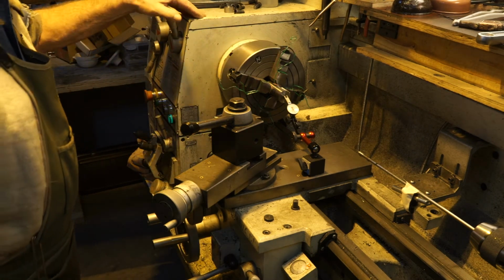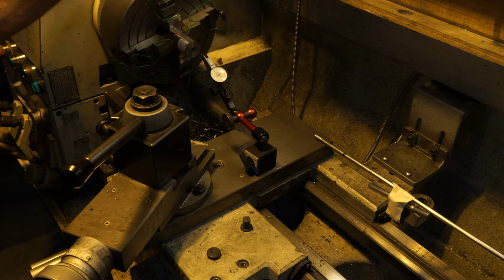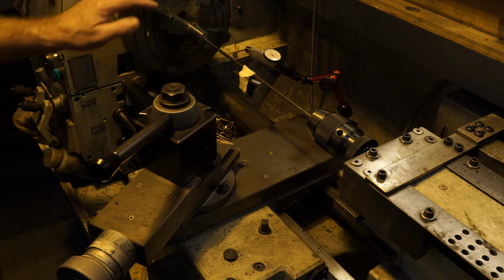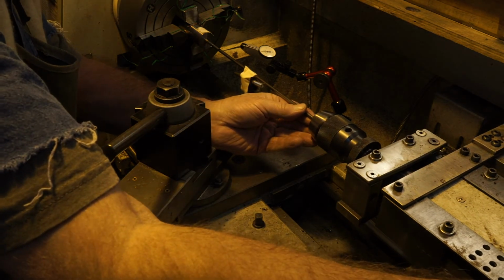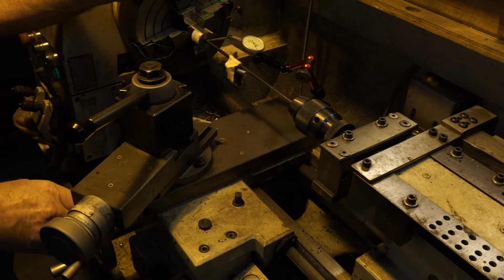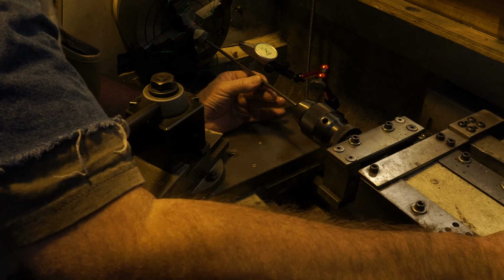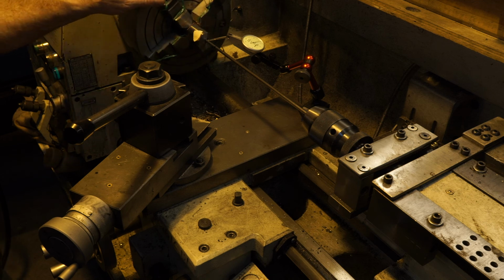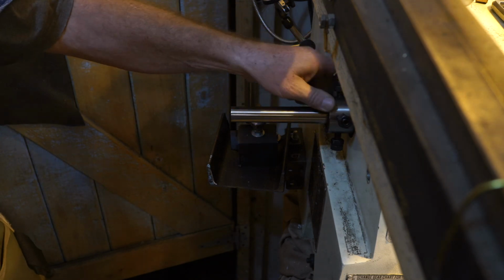EP152-Gordying....direct VS indirect readings...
NOTE!!! I state "rod has 30-40 thou of runout". this is wrong. The rod actually has .003-.004 of runout.